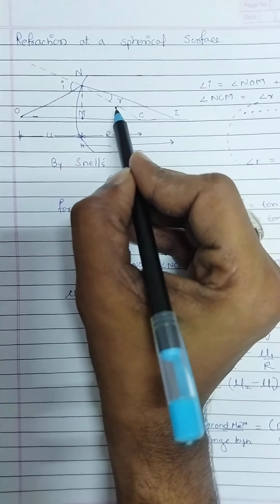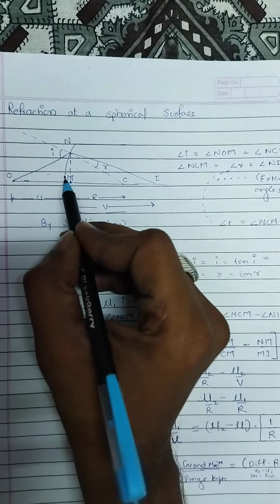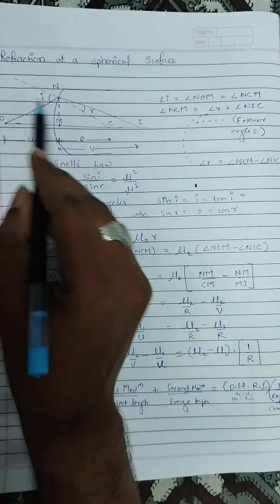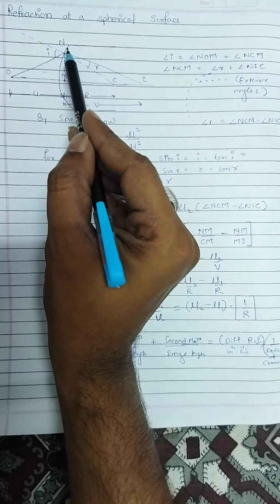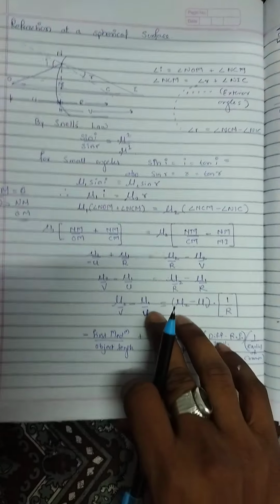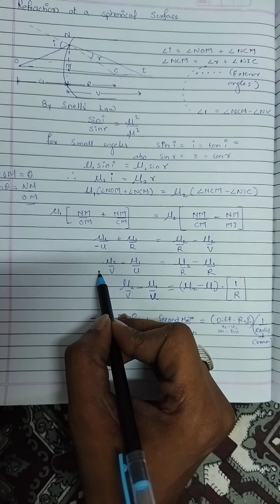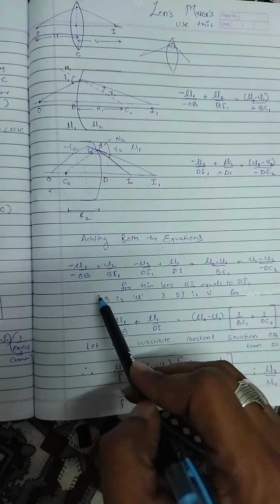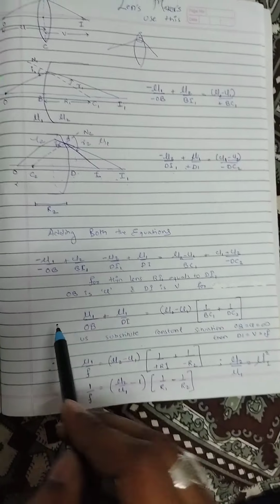Lens Makers Derivation